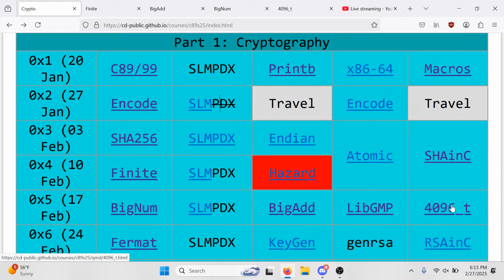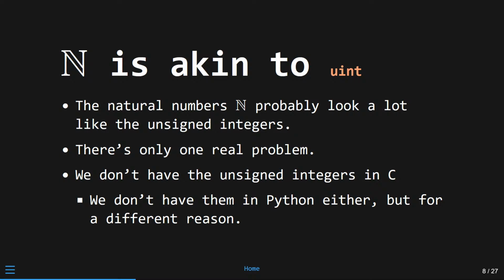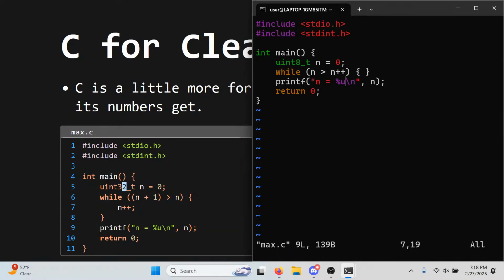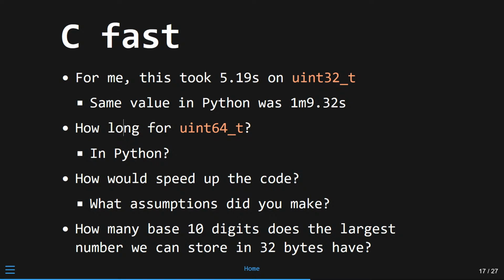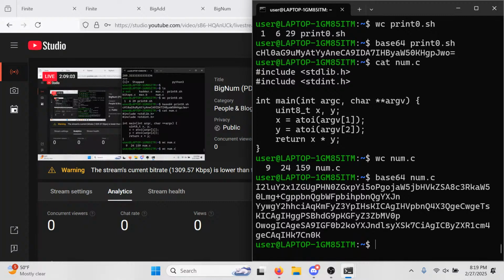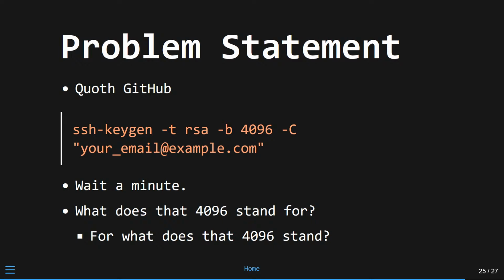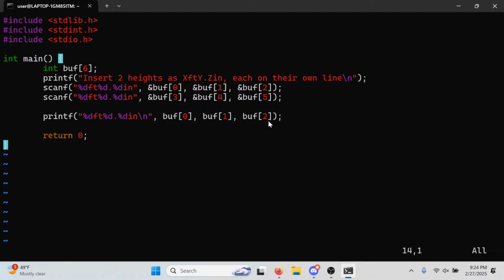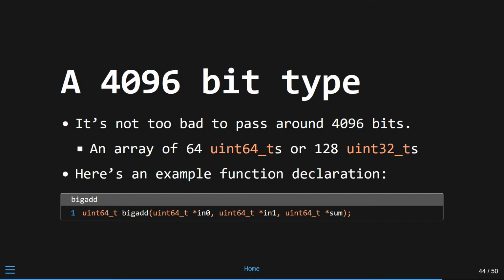Finite (PDX)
0:00 Finite
2:50:45 BigNum